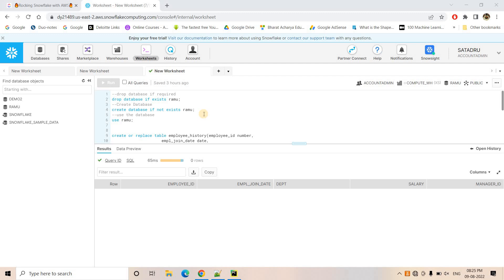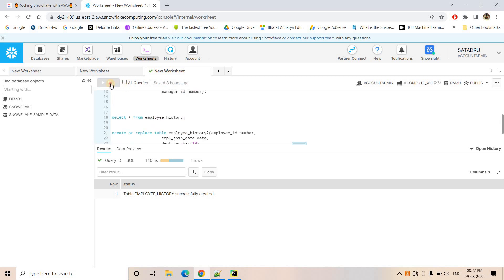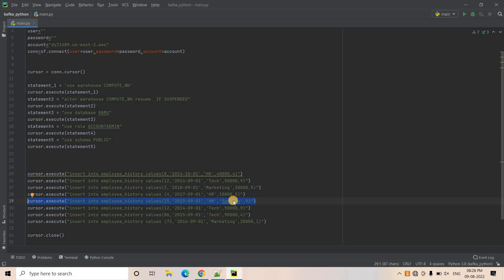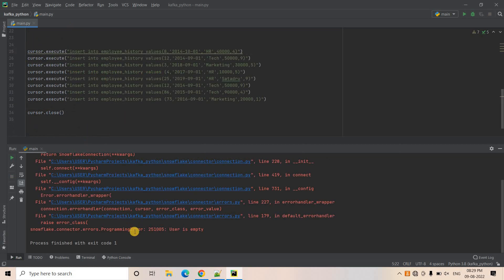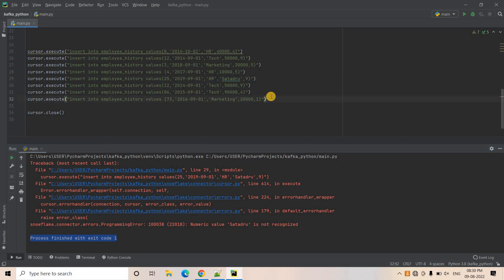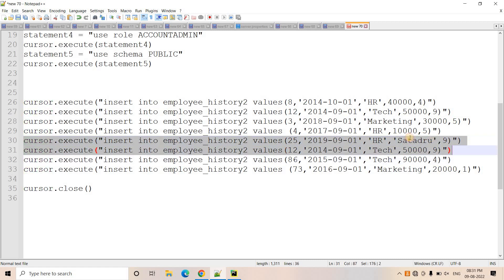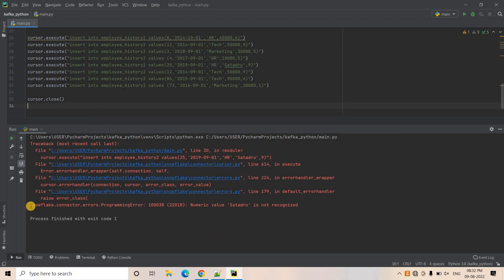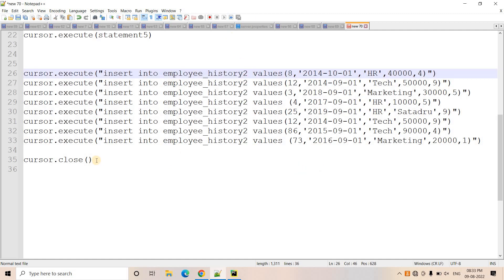Control Transactions in Python-Snowflake Connection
In this video , I have discussed how to control Transactions in Python-Snowflake Connection

Snowflake Query:
--drop database if required
drop database if exists ramu;
--Create Database
use ramu;
create or replace table employee_history(employee_id number,
                     empl_join_date date,
                     dept varchar(10),
                     salary number,
                     manager_id number);
select * from employee_history;
create or replace table employee_history2(employee_id number,
                     empl_join_date date,
                     dept varchar(10),
                     salary number,
                     manager_id number);
select * from employee_history2;

import snowflake.connector as sf

user=""
password=""
account=""
conn=sf.connect(user=user,password=password,account=account)

cursor = conn.cursor()

statement_1 = 'use warehouse COMPUTE_WH'
cursor.execute(statement_1)
statement2 = "alter warehouse COMPUTE_WH resume  IF SUSPENDED"
cursor.execute(statement2)
statement3 = "use database RAMU"
cursor.execute(statement3)
statement4 = "use role ACCOUNTADMIN"
cursor.execute(statement4)
statement5 = "use schema PUBLIC"
cursor.execute(statement5)

cursor.close()

user=""
password=""
account="dy21489.us-east-2.aws"
conn=sf.connect(user=user,password=password,account=account,autocommit=False)

cursor = conn.cursor()

cursor.execute(statement_1)
cursor.execute(statement2)
cursor.execute(statement3)
cursor.execute(statement4)
cursor.execute(statement5)

cursor.close()

YOU JUST NEED TO DO